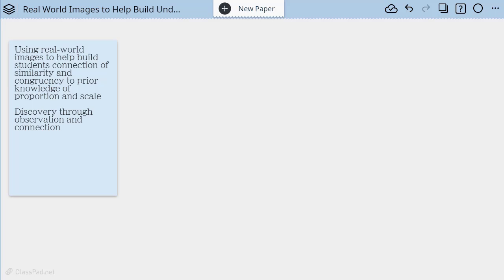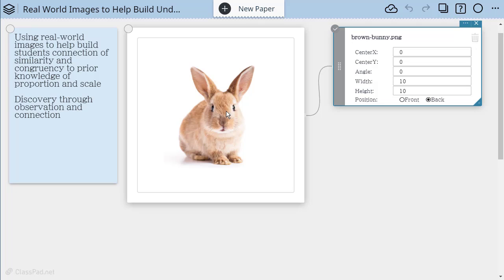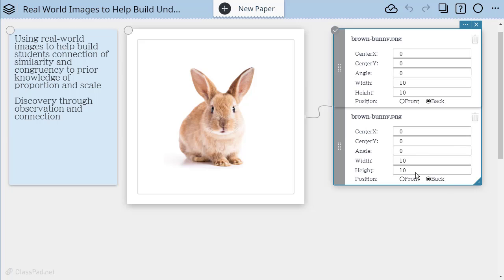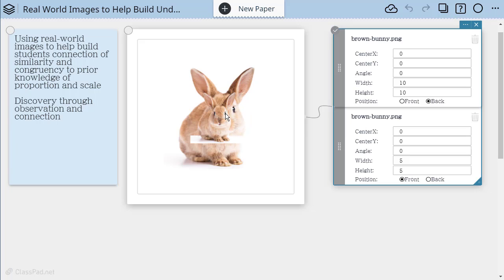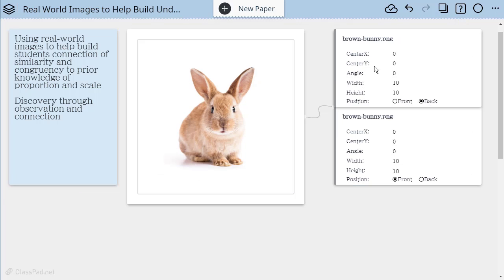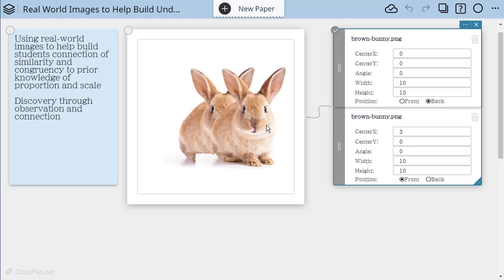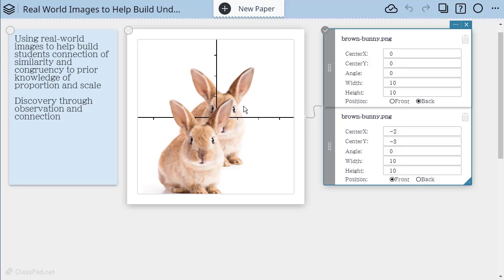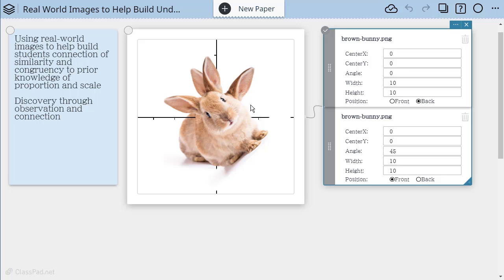Inserting and Layering Images to Explore Transformations, Similarity, and Congruency Connections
This video shows how to insert images into ClassPad.net's geometry sticky and how to layer images and use the image template to help explore and discover mathematical concepts.  Using the layered images, you will see how to connect prior knowledge of proportions and scale to dilations. How to see that congruency is a special case of similarity, when the proportion is 1 between the images. How translations and rotations are congruency transformations since they change the location of the image, NOT the size. Using images and exploring the 'what if's" with students helps them develop their own understandings.

Sign up for your free account with ClassPad.net and start exploring your own math connections.